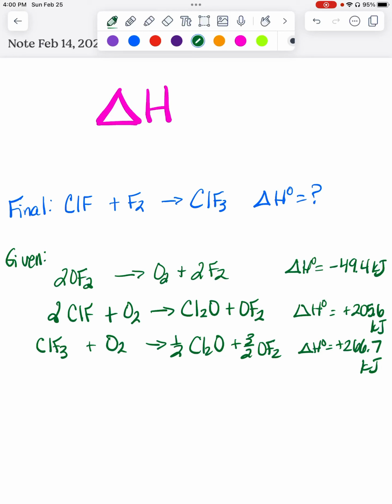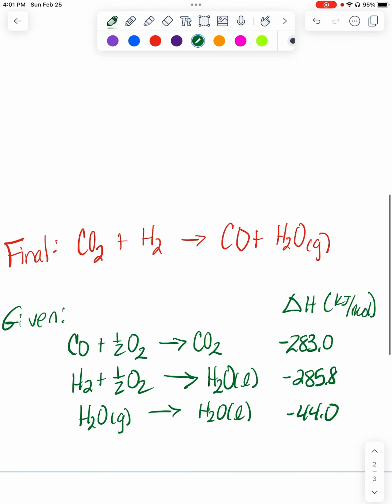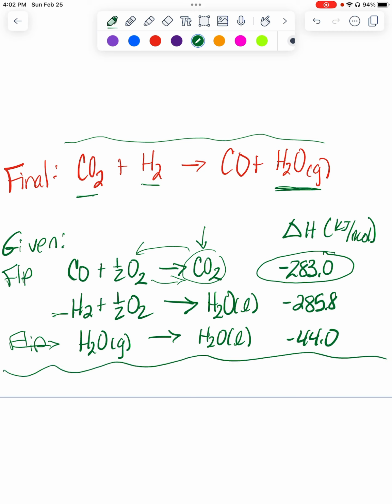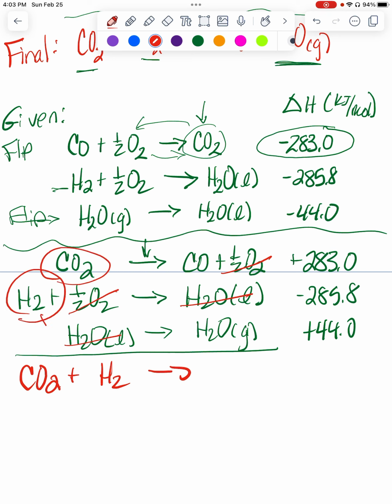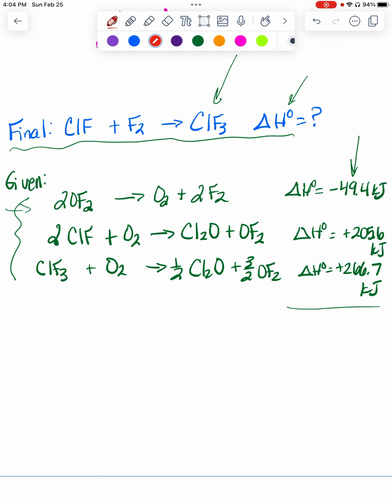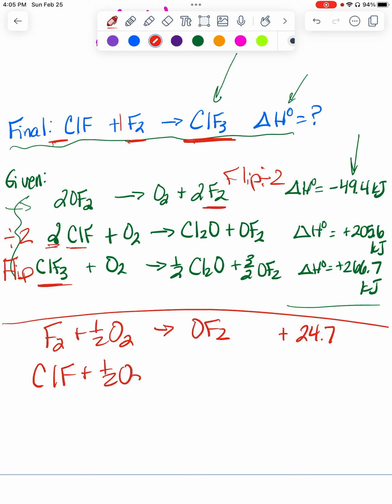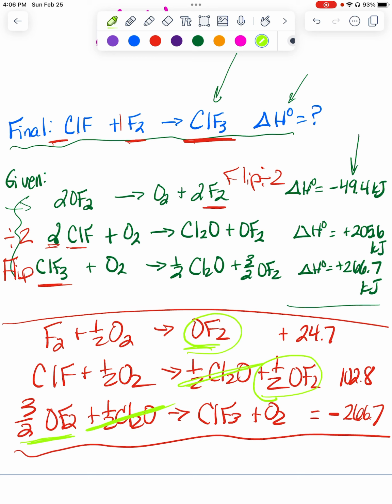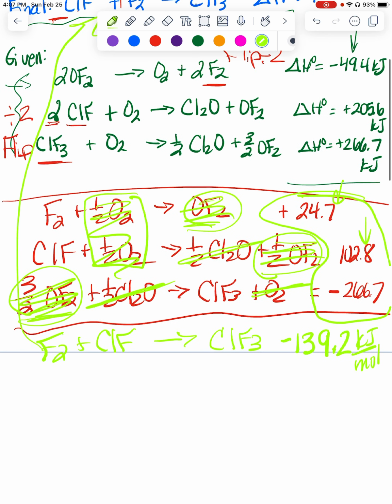Calculate Enthalpy by Equation Manipulation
We will manipulate equations to calculate delta H also known as enthalpy.